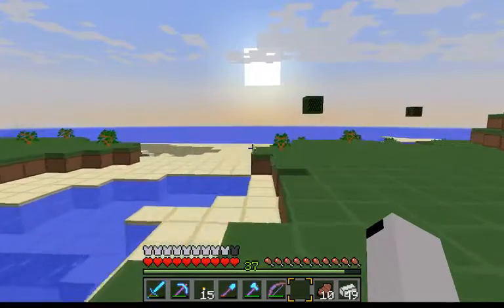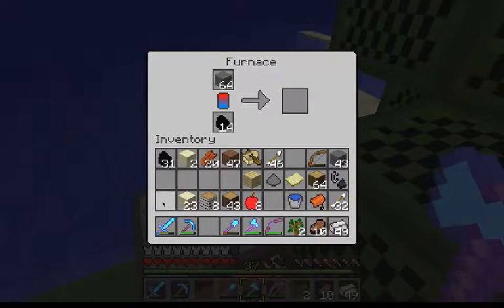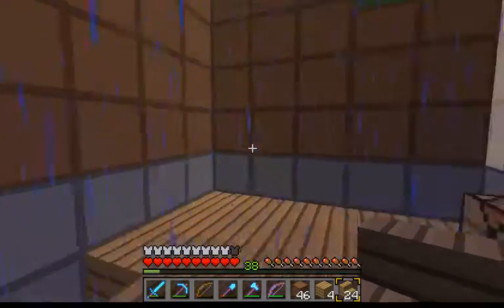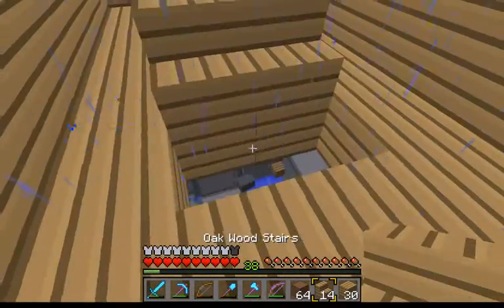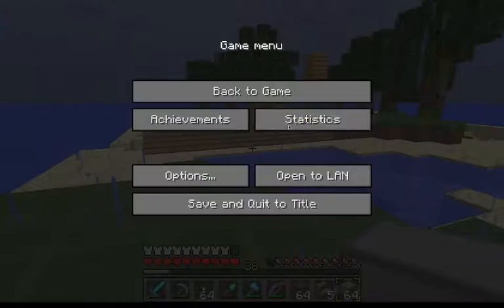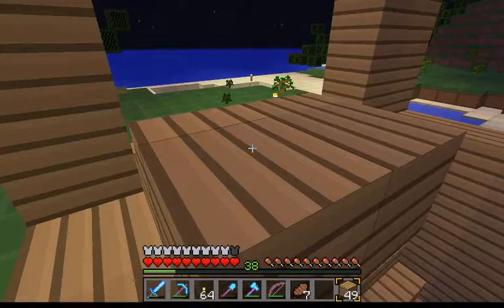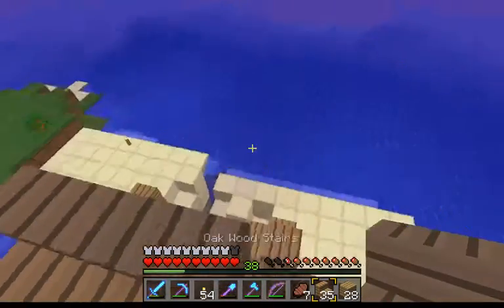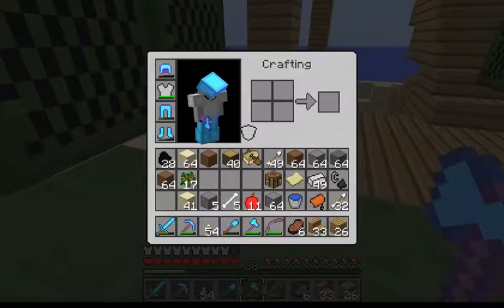Micro Build ~~ Island Cubic ~~ Episode 1